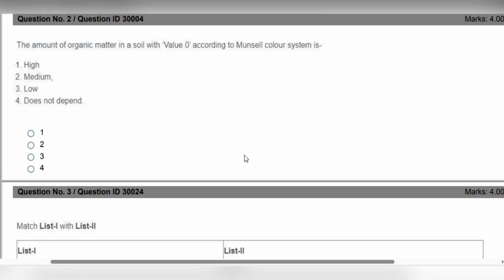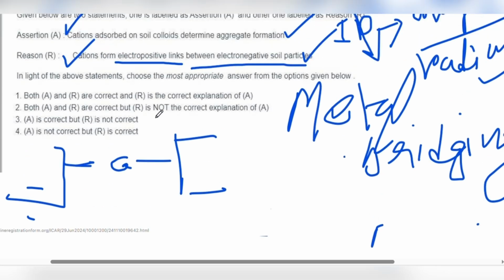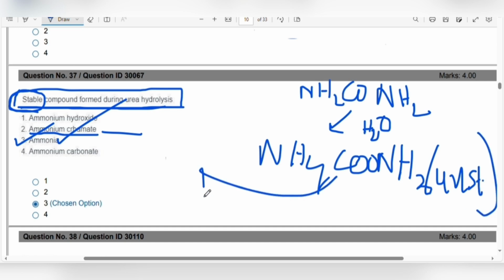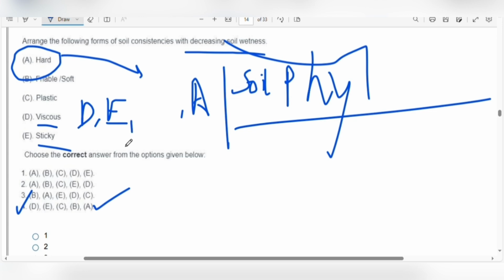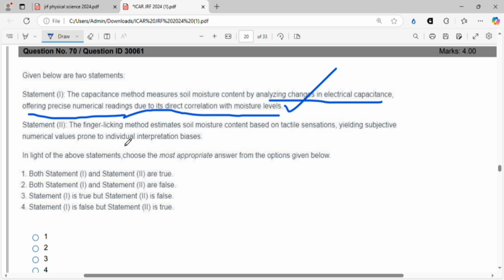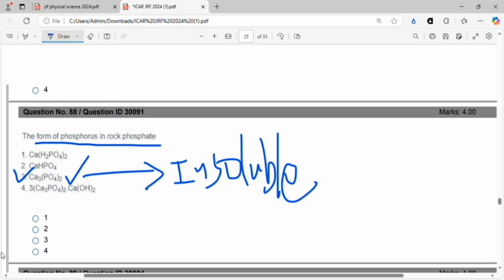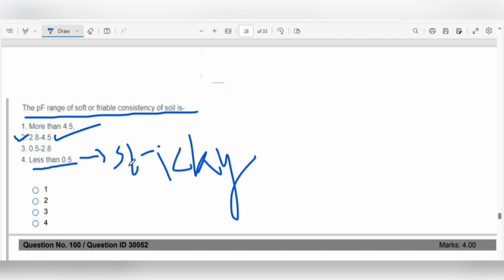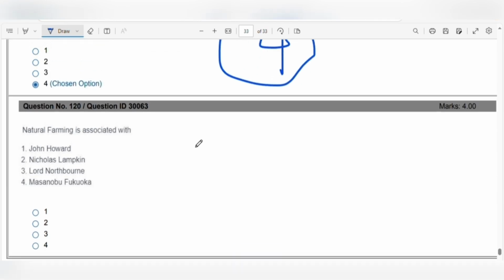ICAR JRF (PG) Physical Science 2024 PYQ Discussion @ Rounak Alam AIR 5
ICAR JRF Physical Science 2024 PYQ Discussion @ Rounak Alam AIR 5